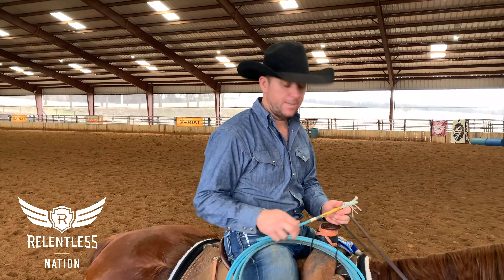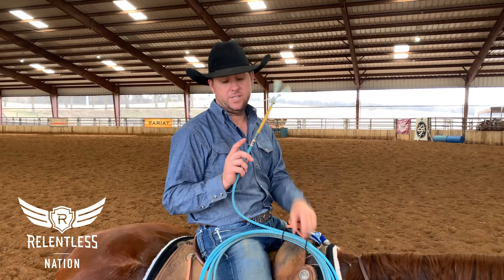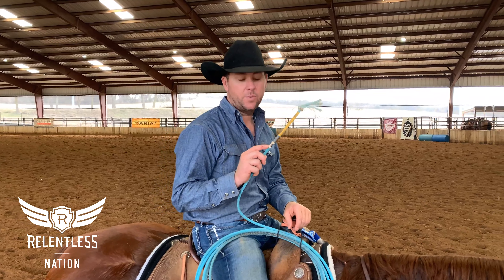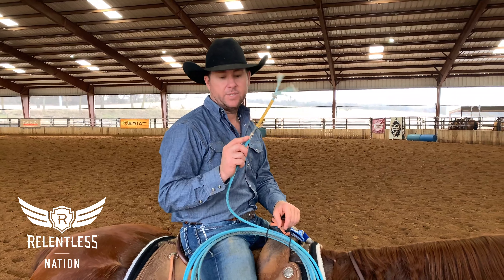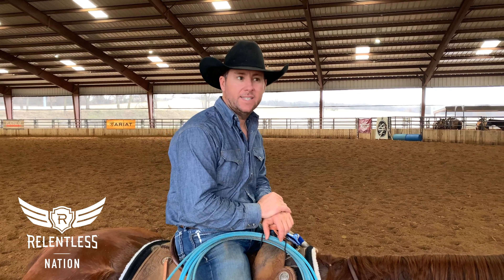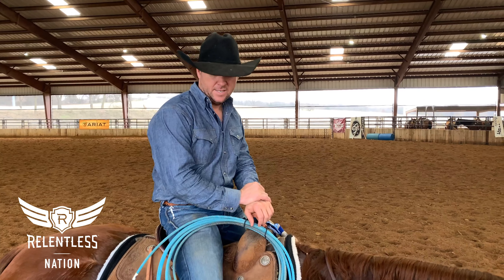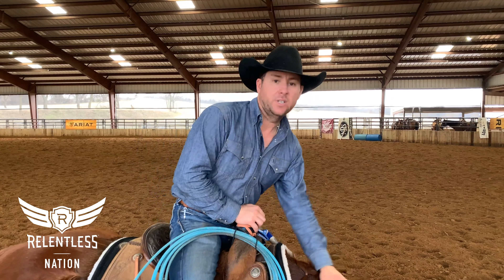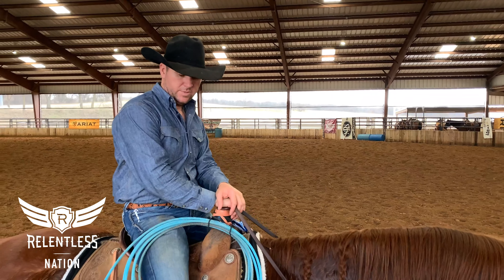January 16, 2020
Quick PSA and the Future:

Trevor Brazile talks about the lays of the Future, the newest team rope from Cactus Ropes, and how the material in them will give you the best combination of tip and body, for an outstanding feel.